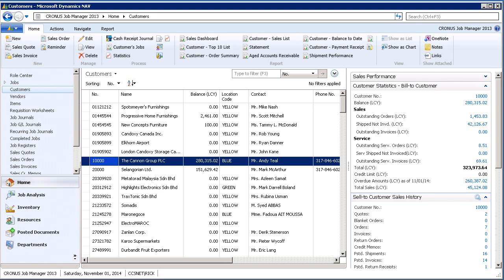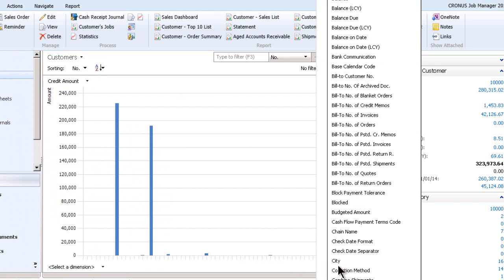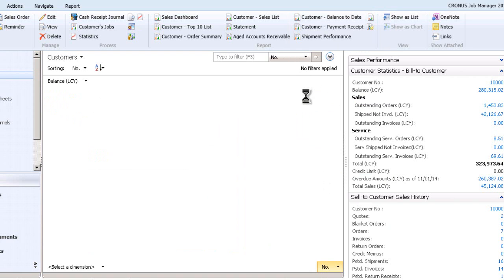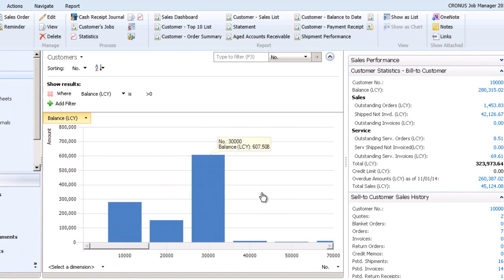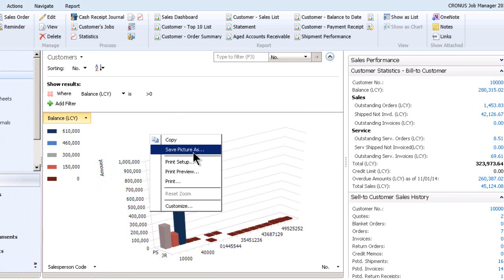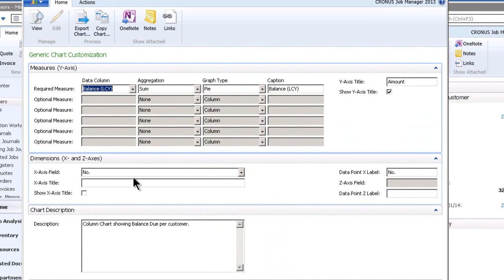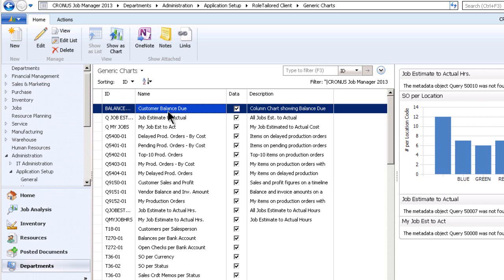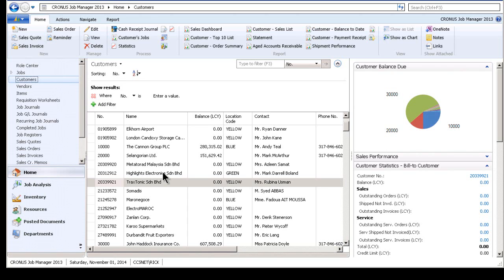How to use "Show as Chart" in Dynamics NAV 2013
Learn how to Show a List as a Chart. Then Adjust and Save the Chart to your Role Center or List Fact Boxes.